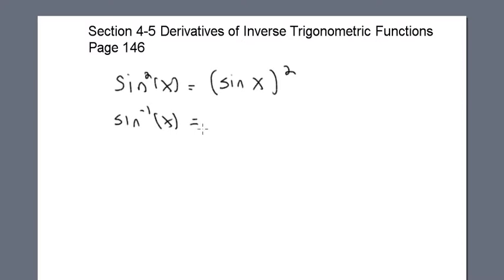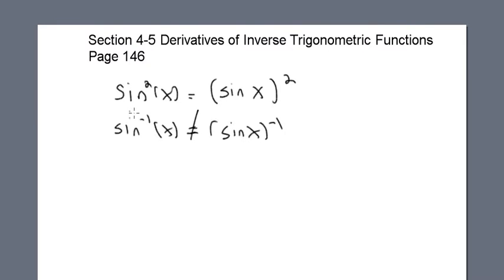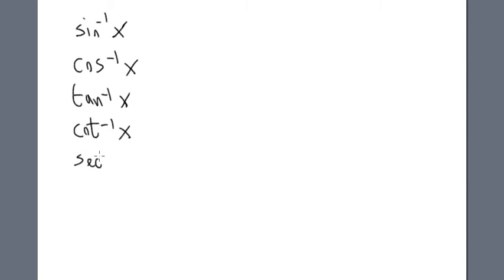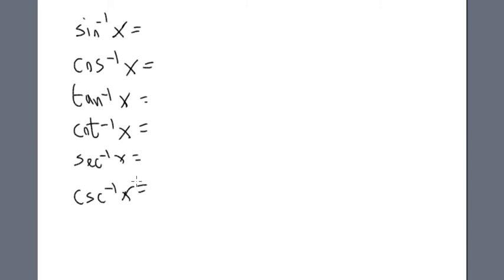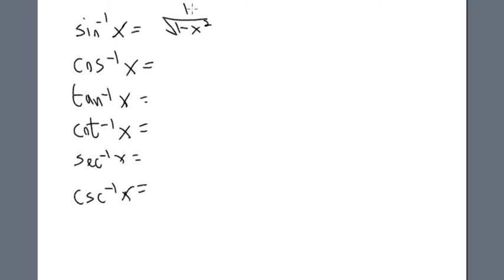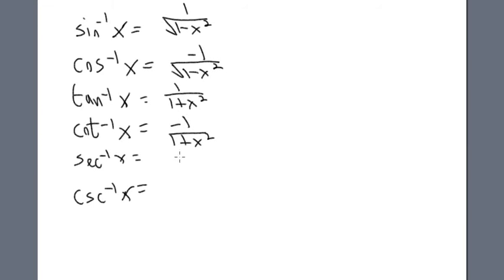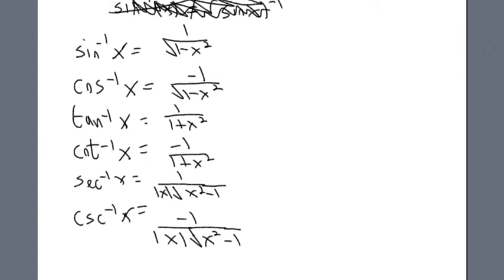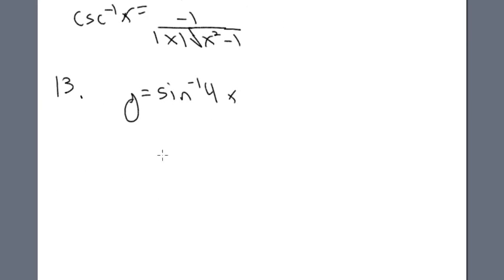Lesson 4.5: Derivatives of Inverse Trigonometric Functions